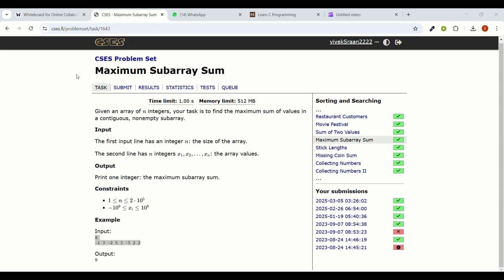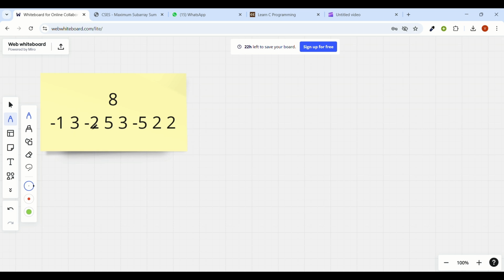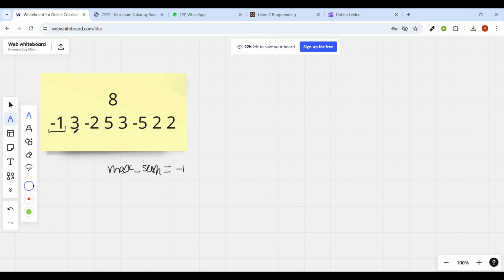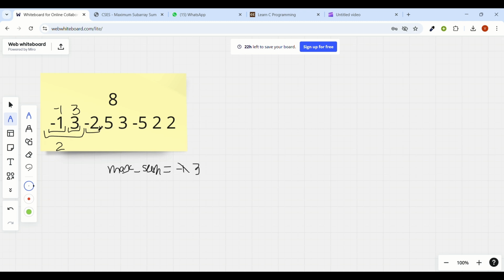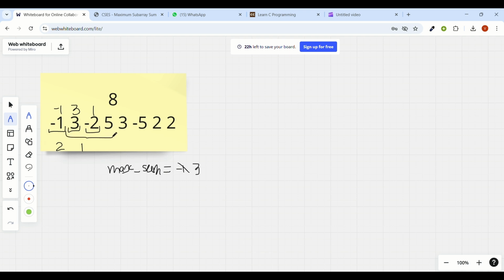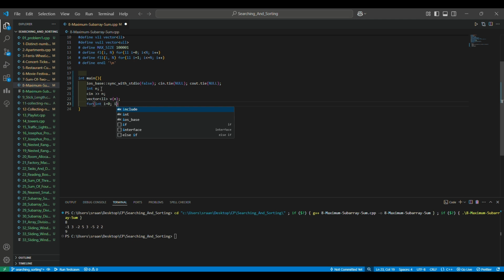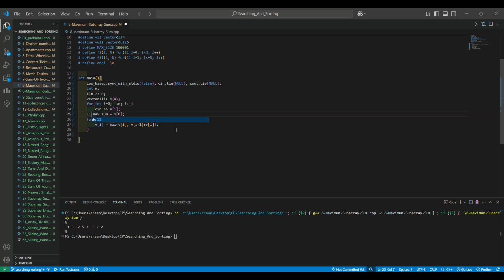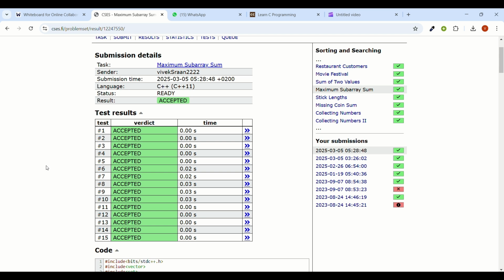CSES | Sorting and Searching | Problem 8 | Maximum Subarray Sum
This is the eighth video in the CSES Sorting and Searching video series. For rest of the videos from this series playlist. If these solutions help you please consider leaving a comment or if you have any doubts or queries you can ask those as well.